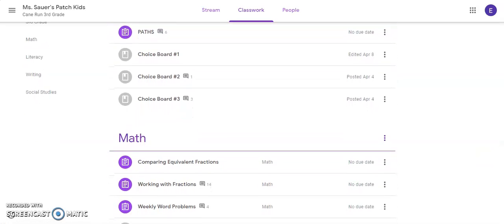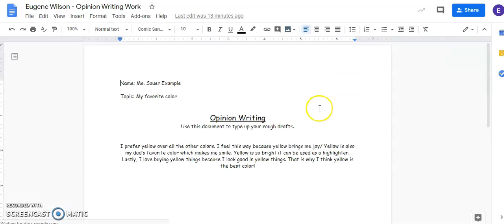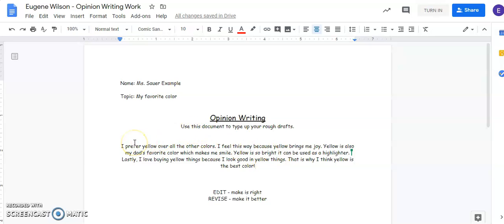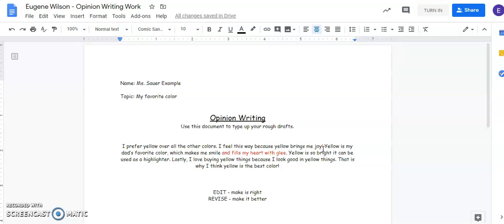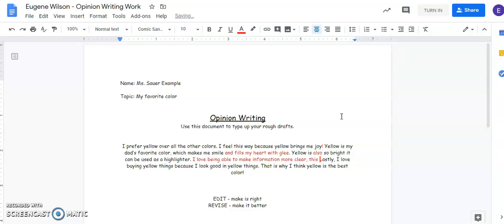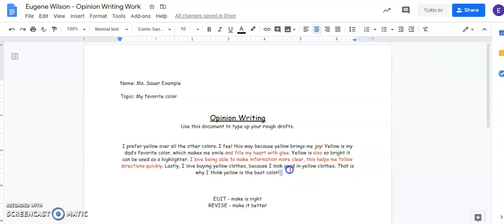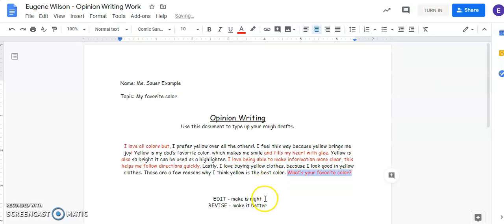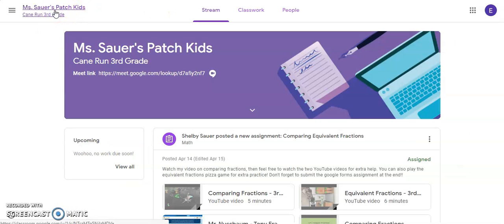Opinion3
Let Ms. Sauer help you as you edit and revise your own opinion writing pieces!